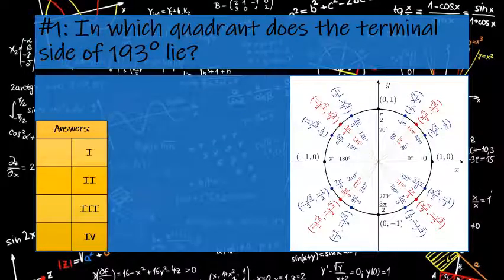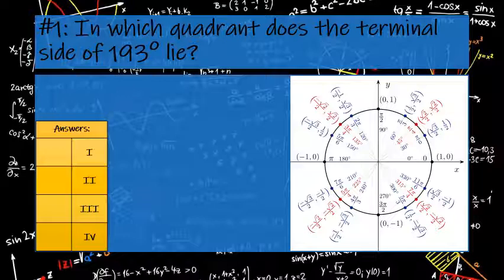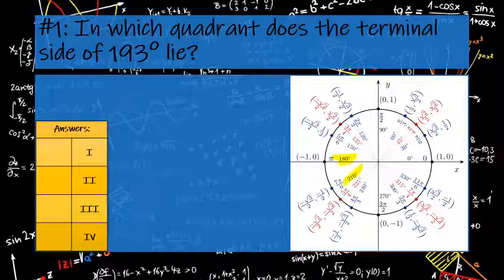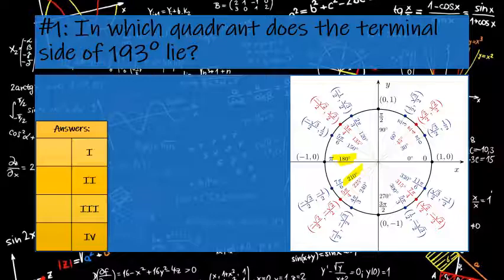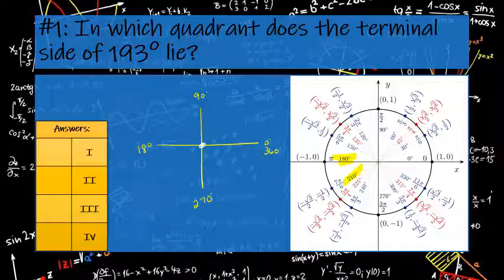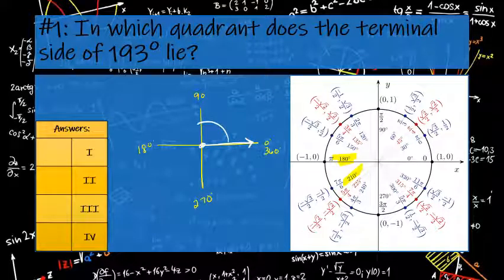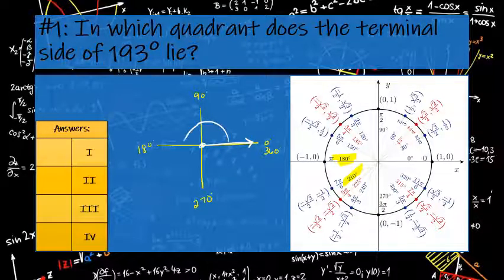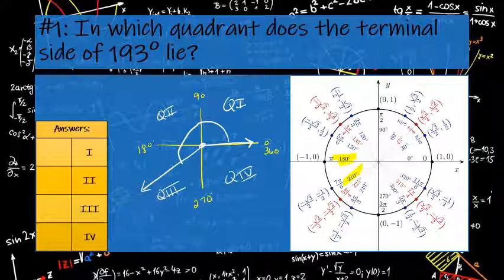Unit 7 REVIEW #1 Video